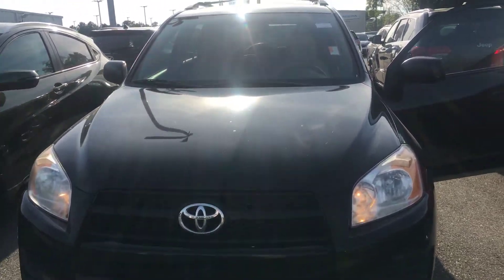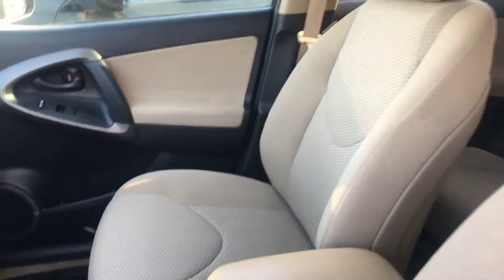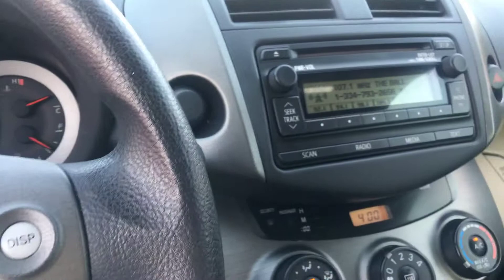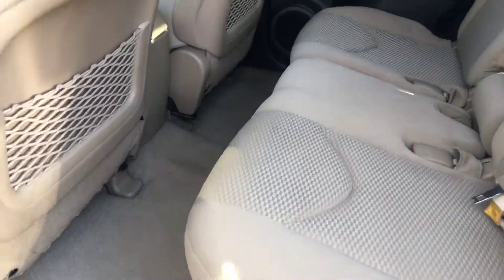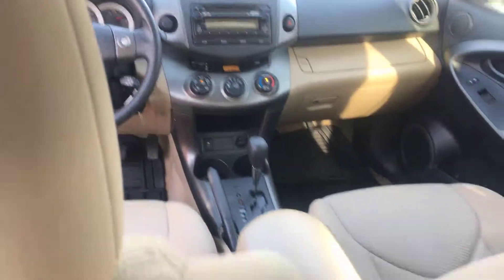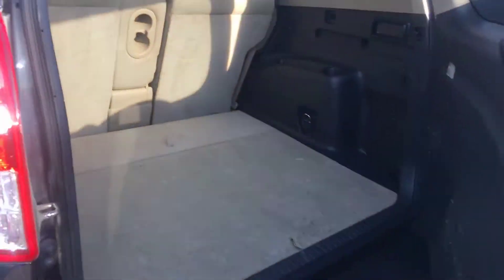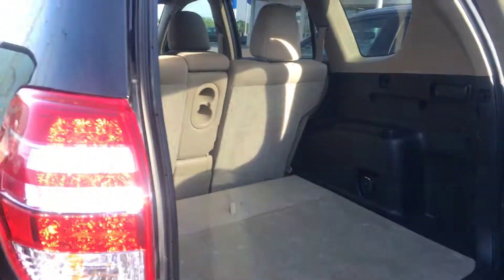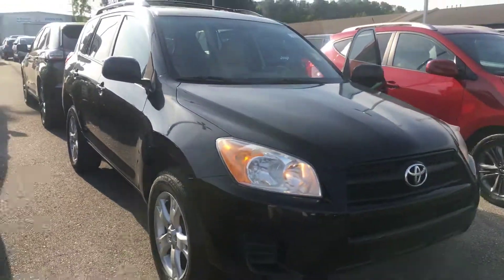2012 Toyota RAV4